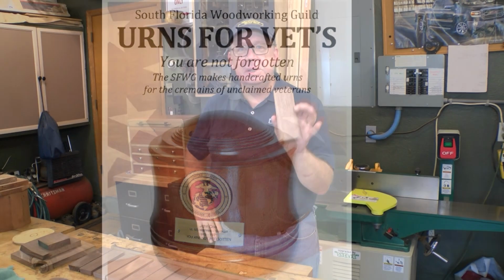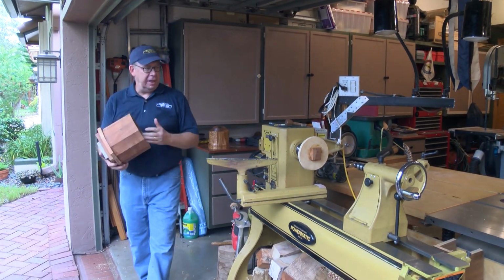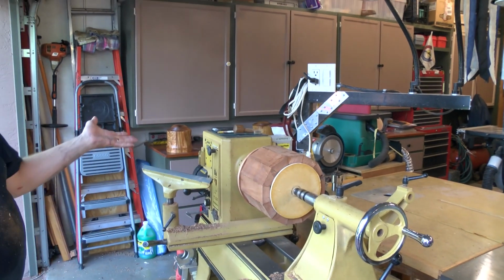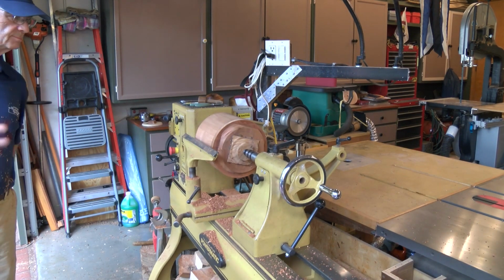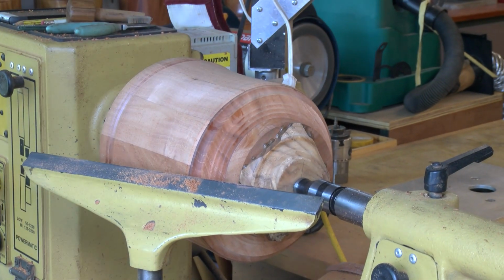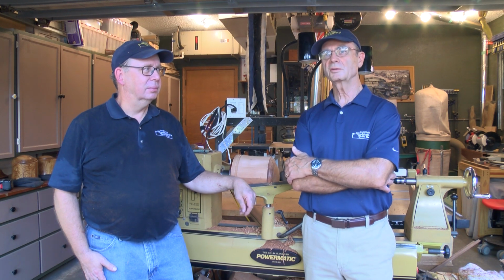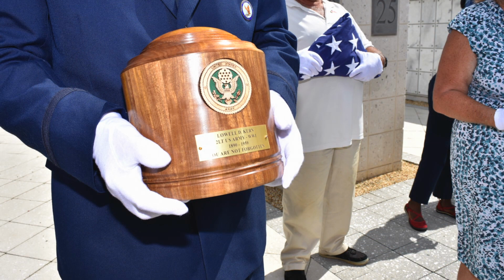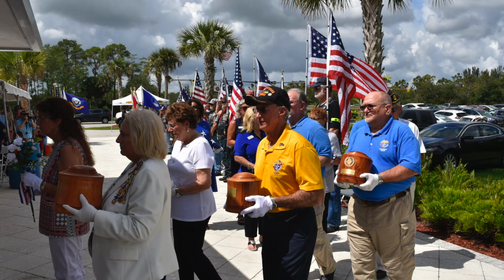Urns For Vets - South Florida Woodworking Guild and the Gold Coast Woodturners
See how the South Florida Woodworking Guild and the Gold Coast Woodturners create the Urns used for interring the cremains of American Veterans at The South Florida National Cemetery in conjunction with the Missing in America Project.